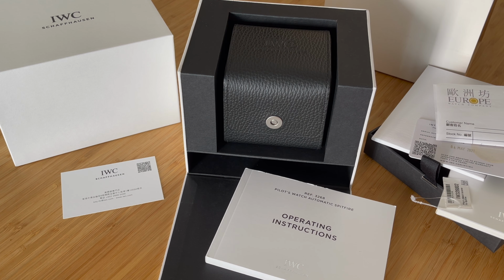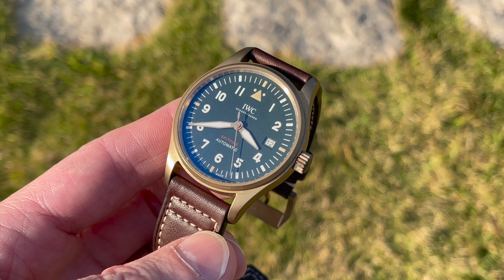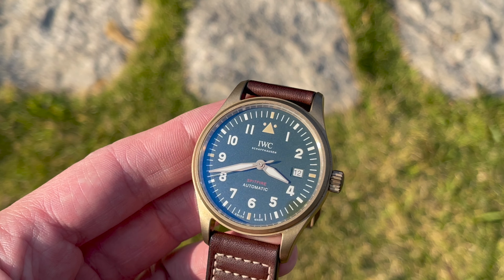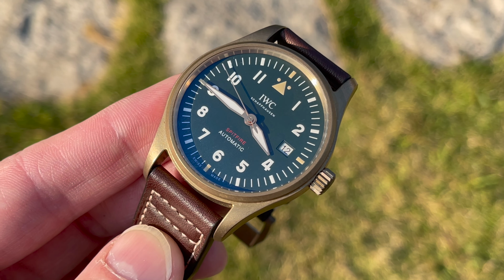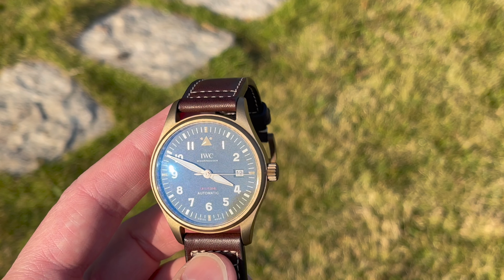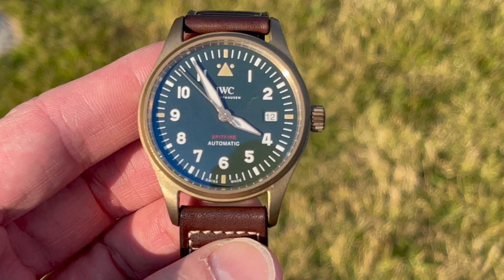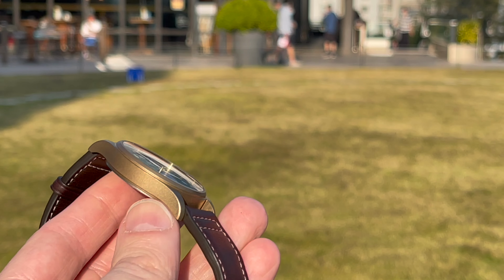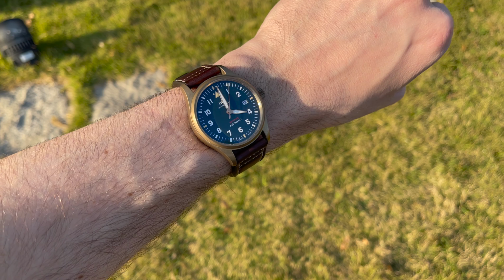Follow Up Review: IWC Pilot's Watch Automatic Spitfire Bronze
Follow up review after I bought the IWC Pilot's watch automatic Spitfire in bronze 39mm for Christmas. Be sure to check out the first hands-on video I had previously made for more

TIMESTAMPS BELOW:
01:42 Why bronze?
09:24 The dial
10:26 The movement
12:48 The strap
13:41 Keep or sell?

Thanks for the feedback and let me know what you want to see next!